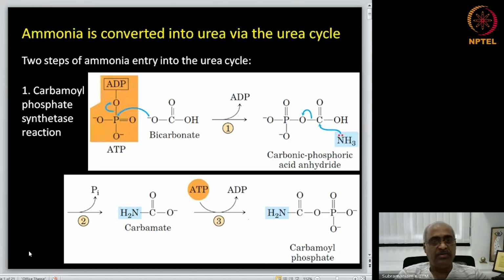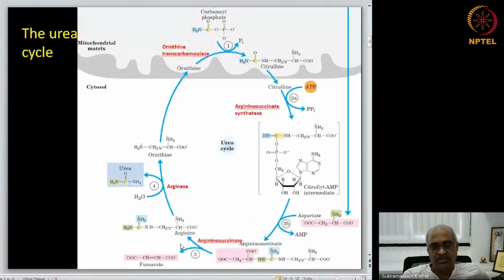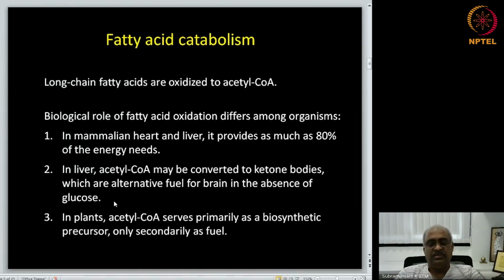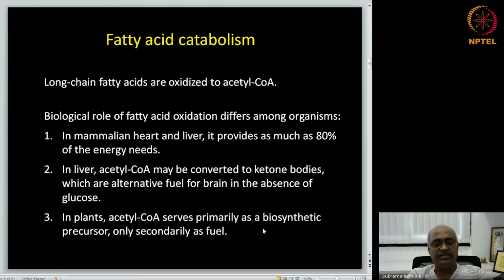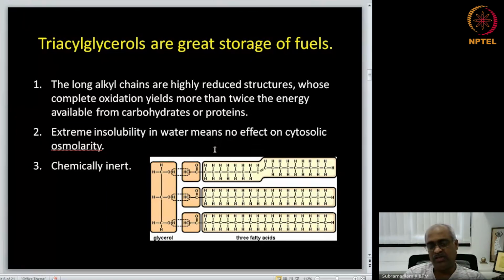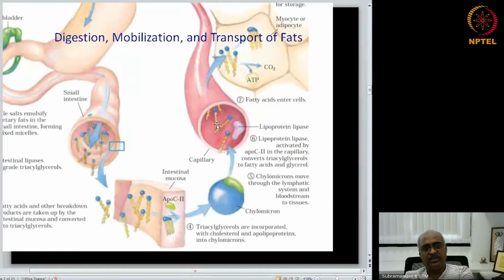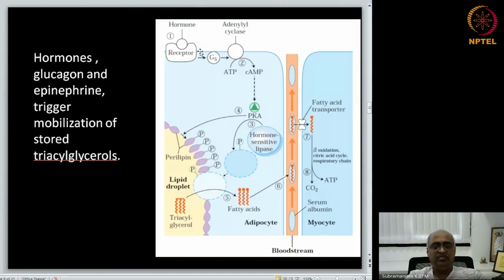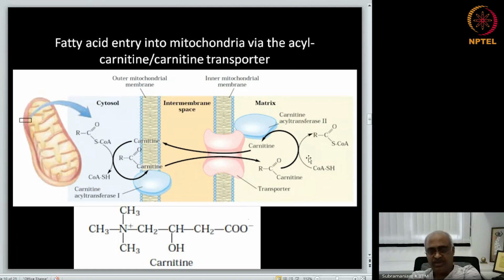Urea cycle and Fatty acid catabolism (Part 1/2)